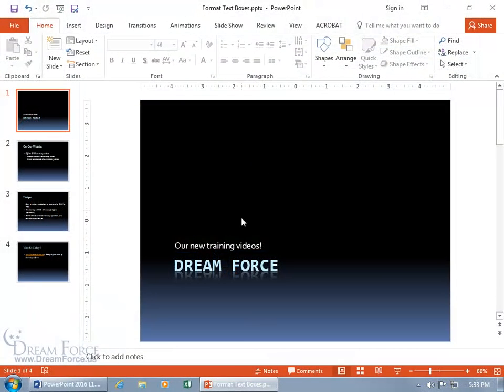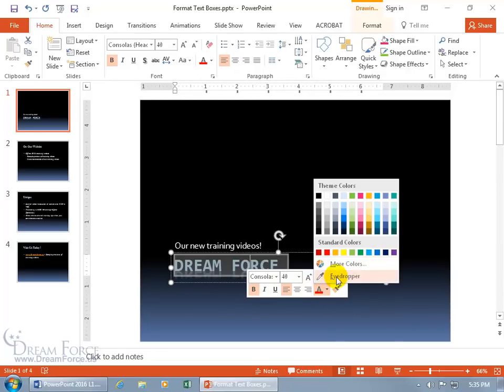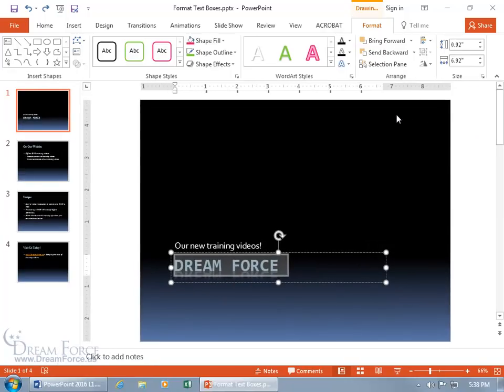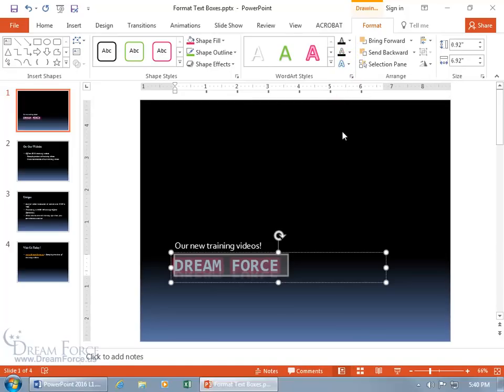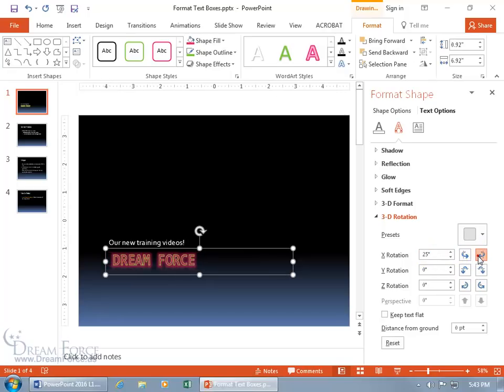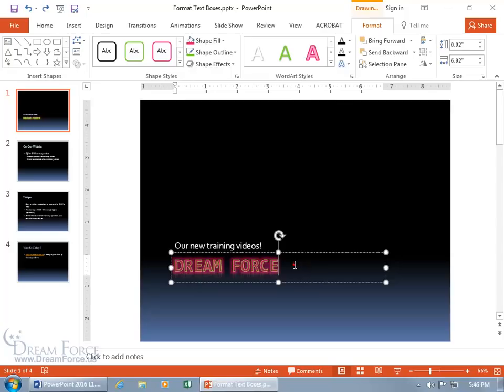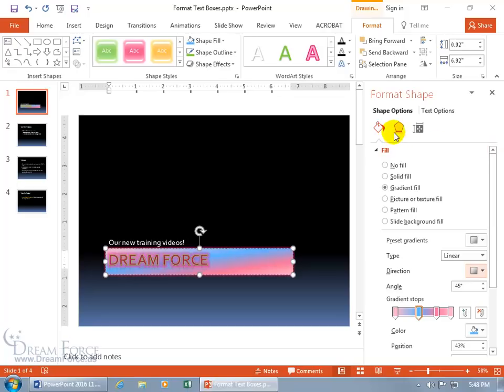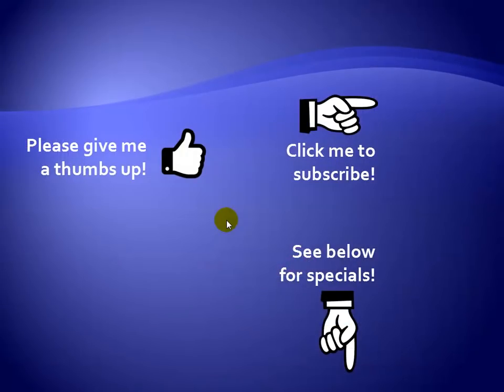Microsoft PowerPoint 2016: Format Text and Text Boxes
Microsoft PowerPoint 2016 tutorial on how to format Text Boxes including filling them in with color, or no color to make them transparent, or clear, and border colors as well.

Gradient
Eyedropper